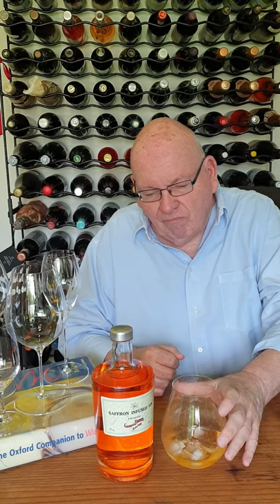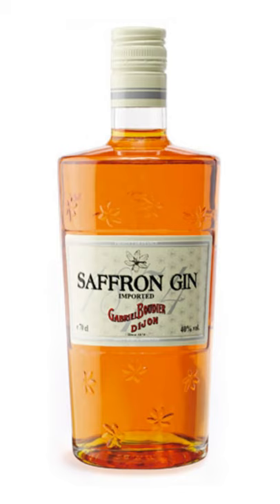Michael Olivier Talking Wine, Gabriel Boudier Saffron Gin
This utterly sublime gin is made in Dijon by the Boudier Family. An exciting mix of botanicals used during the distillation process and then the saffron is macerated in the gin to which it gives its ethereally delicate spice and its citrine colour...
Saffron Gin: the name alone is an invitation to go on a journey. The recipe goes back a long way: after being re-discovered in the Maison Boudier archives, it resulted in the revival of this unique gin. From London to Pondicherry, Saffron Gin is the aperitif for festive occasions, with a promise of the exotic...